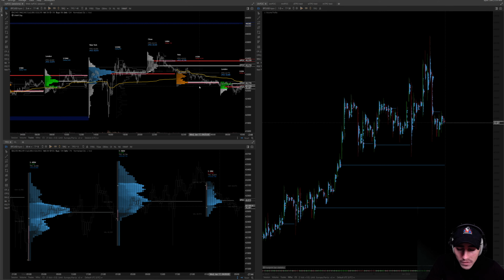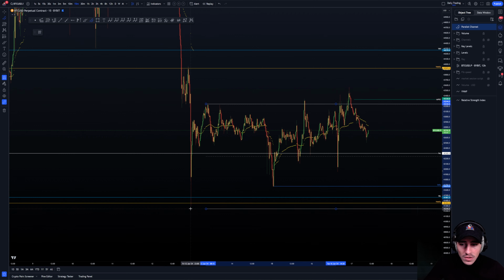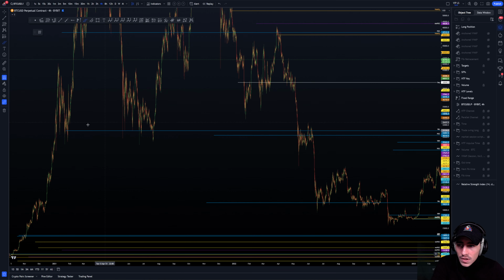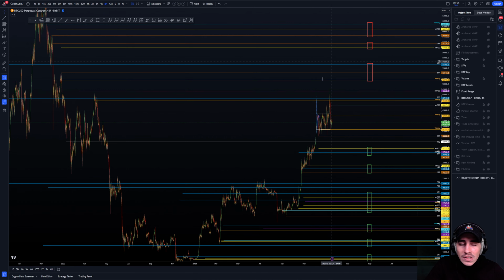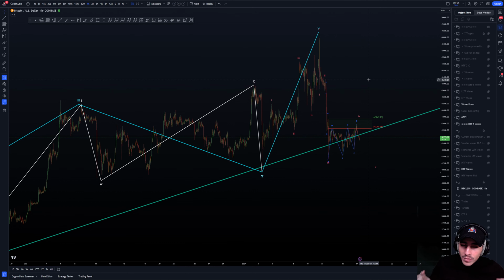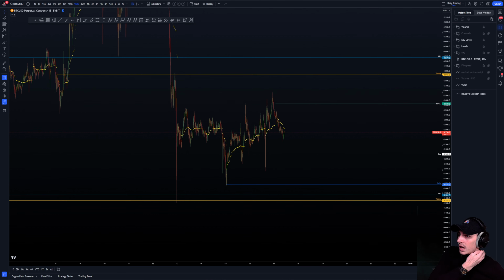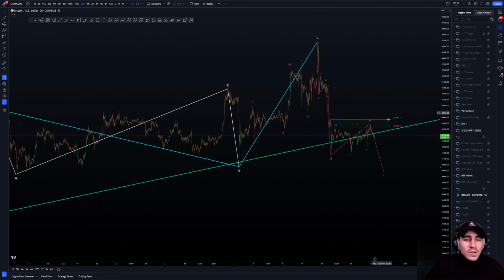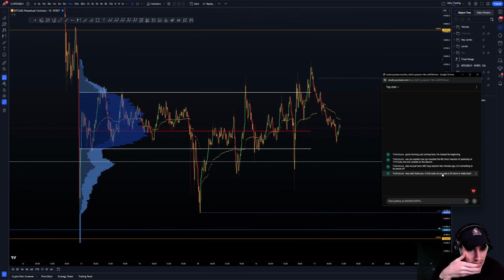🔴 [LIVE] Bitcoin BTC Price News Today ! (Elliott Waves & Footprint Charts Technical Analysis)